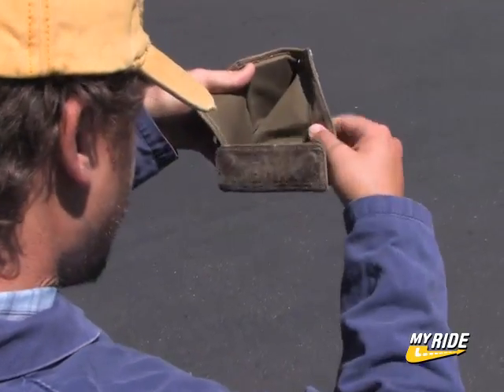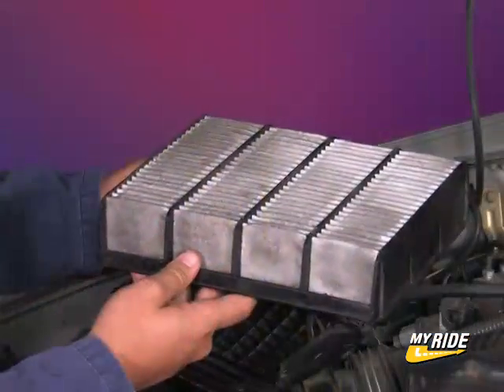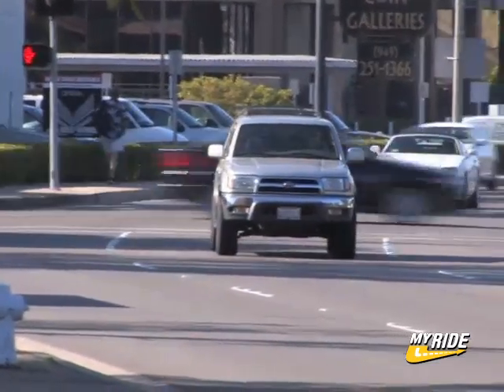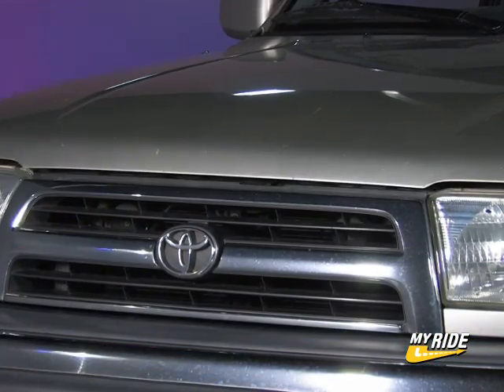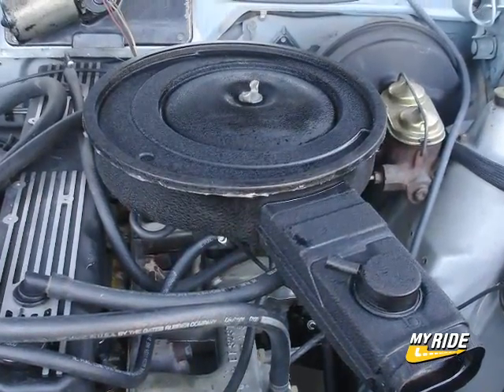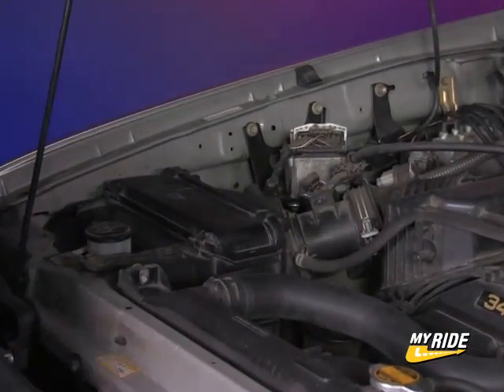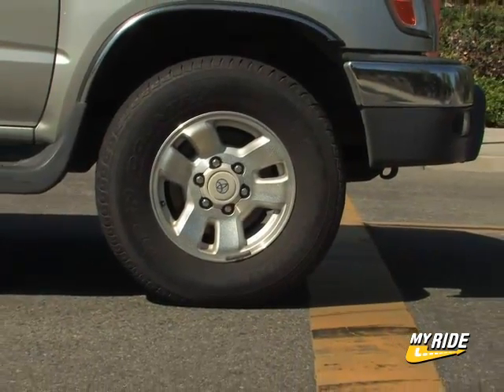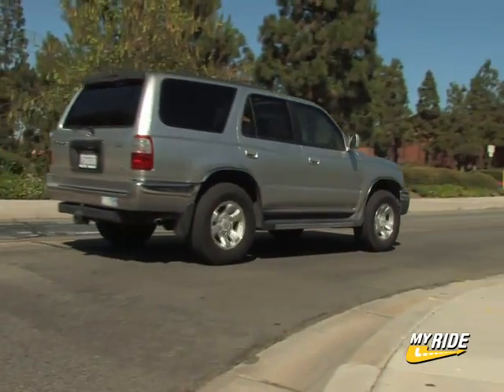How to Change Your Air Filter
So you've finally decided that you're going to save some money on your car maintenance. Changing your air filter is quick & easy, and your car will love you for doing it! This is how to Change Your Air Filter!